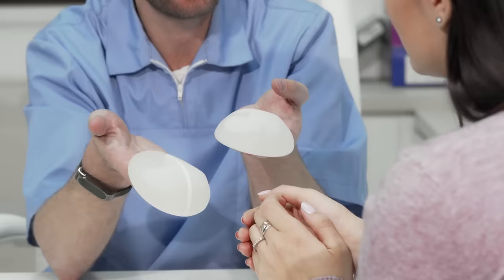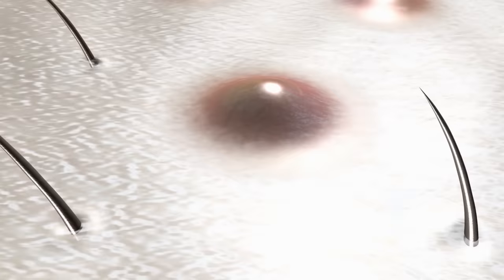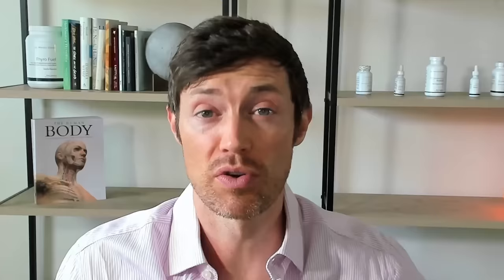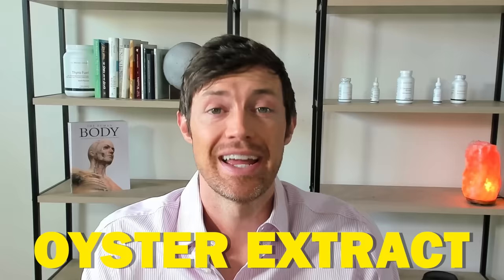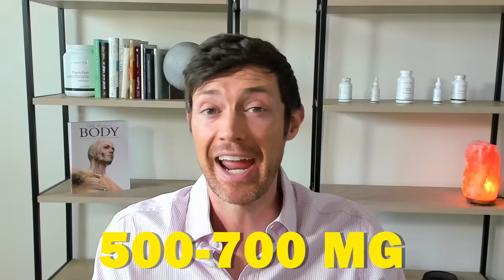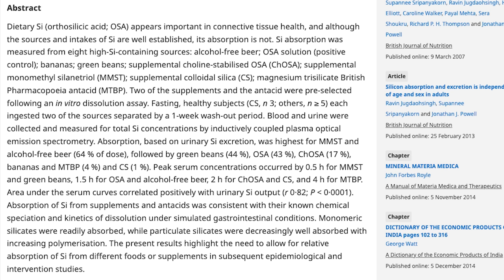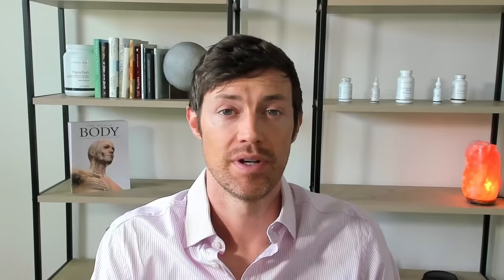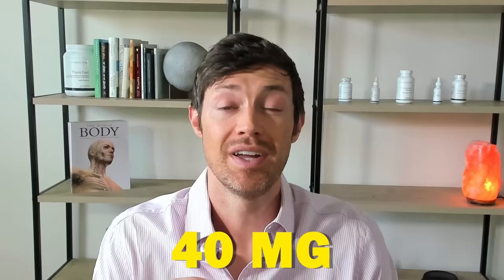The BEST Hair Supplements Contain This Ingredient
If you're suffering from hair loss then there's a high probability you've looked into hair supplements. But before you go out and purchase one, there's something you need to know: there's a secret ingredient that all of the best hair supplements contain and I'm going to share it with your right now.

What's the ingredient? It's silicon. What's crazy is that this ingredient has been under your nose for a long time without you even realizing it because it's often hidden as a different name among other ingredients.

But give me a few minutes and I'll explain why silicon is the PRIMARY ingredient found in the best hair supplements.

Silicon is a trace element which means your body only needs small amounts of it and it's because of this that it often gets overlooked. A true deficiency in silicon is quite rare but it's not uncommon to not get enough. And low levels can and definitely do impact your hair, skin, and nails.

Popular supplements like nutrafol and viviscal, which are used by thousands of people every day, contain this ingredient in spades.

Learn more about how silicon can be used as a powerful hair regrowth supplement, which dosing is best, how to make sure you're getting enough of it, and much more in this video.